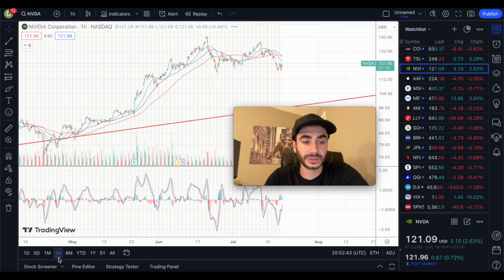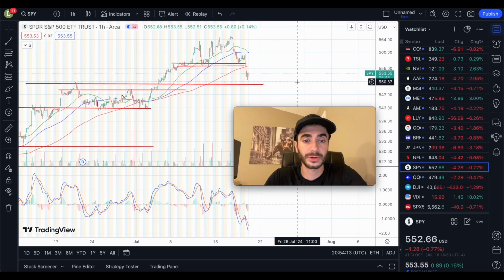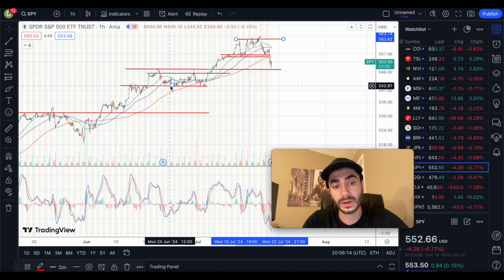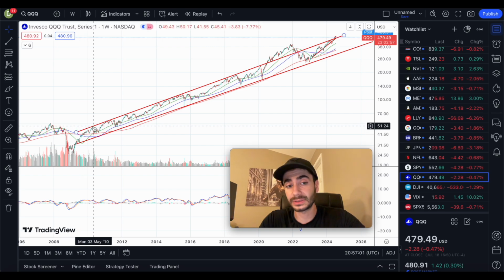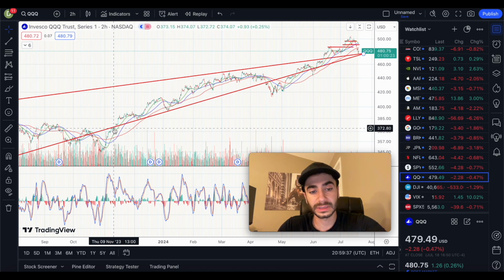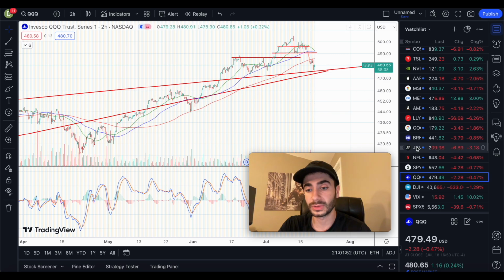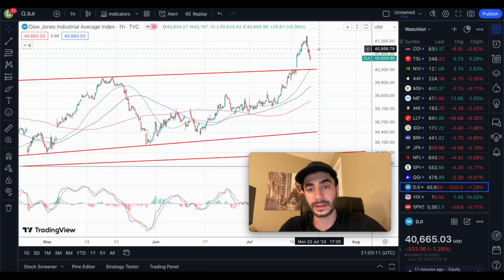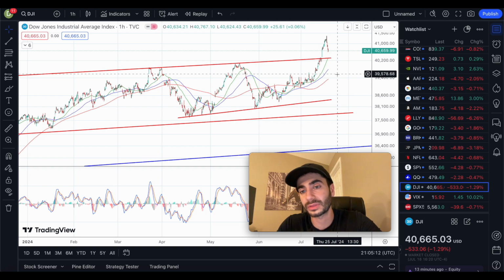Market Direction? Analysis of S&P500(SPY), Nasdaq(QQQ) & Economic Calendar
Market Bounce? Stock Market Analysis of S&P500(SPY), Nasdaq(QQQ) & Economic Calendar / Stock Market News/ Finance/ Investing/ Trading

US stock market economic calendar
for FRIDAY, JULY 19:
10:40 am = New York Fed President Williams speaks
1:00 pm = Atlanta Fed President Raphael Bostic speaks

Everything I posted here is not financial advice, please do your own DD and research before you invest. (Do not buy or sell based off the information of this video) (This is all my opinion and not advice)

$SPY $VOO $QQQ

SP500 spy technical analysis

Nasdaq qqq technical analysis

Chart analysis day trading (using tradingview for chart analysis)